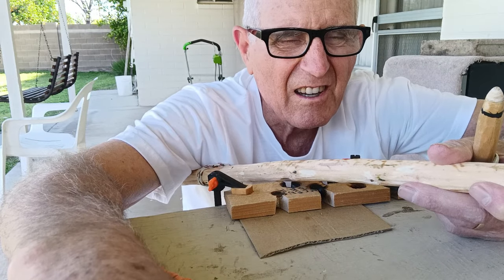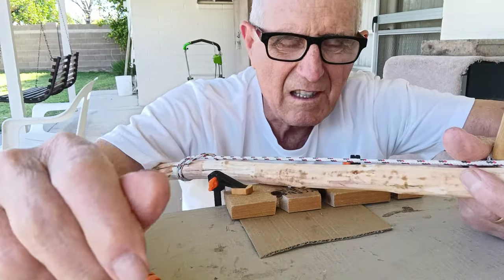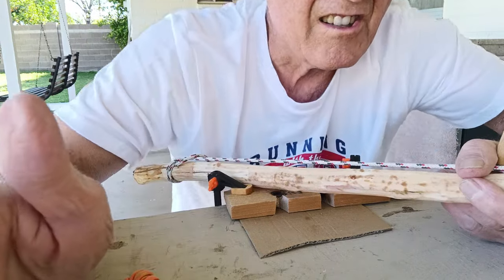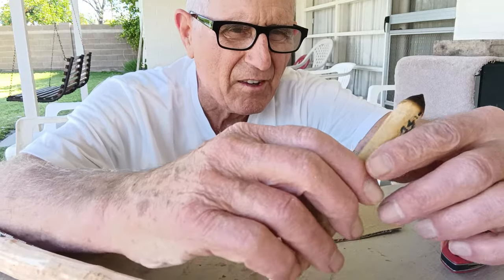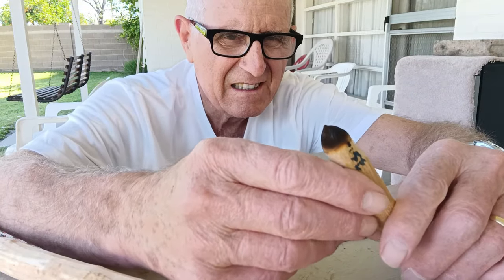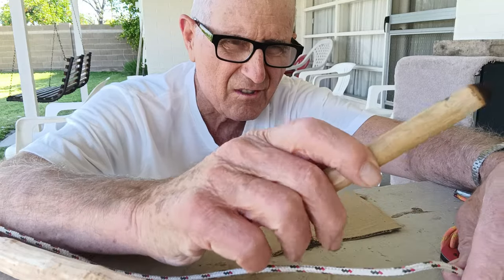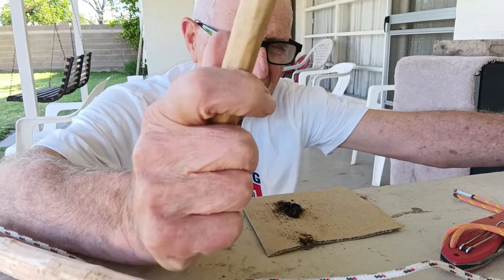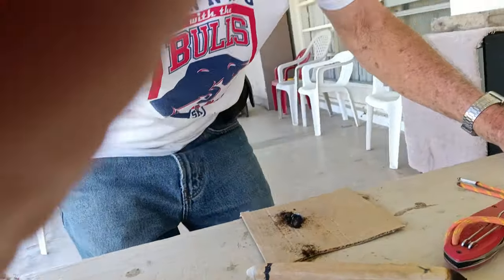Long bow, two-person, easy drill demo of friction fire coal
@kdhaws - Same material - incense cedar on incense cedar. Long slow bow pulls.